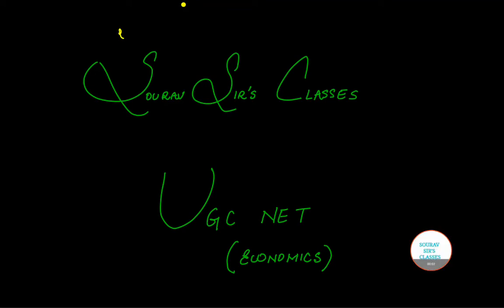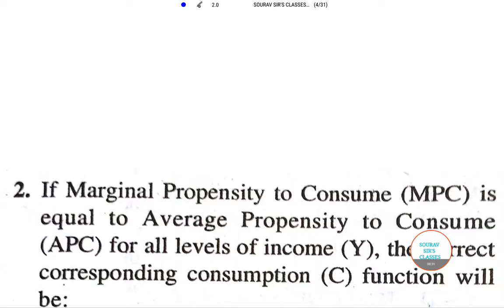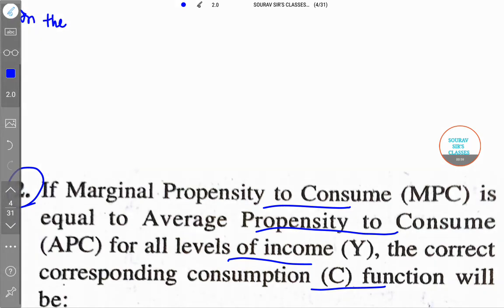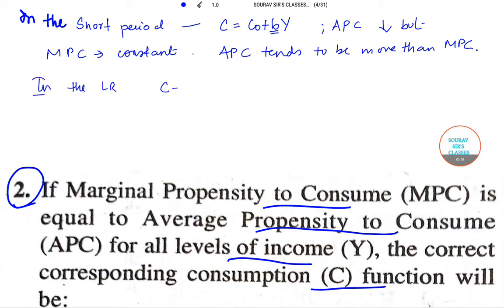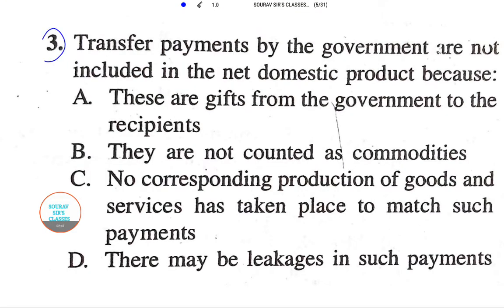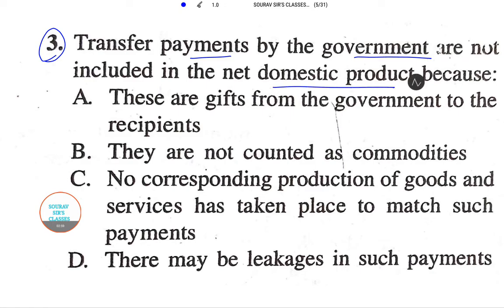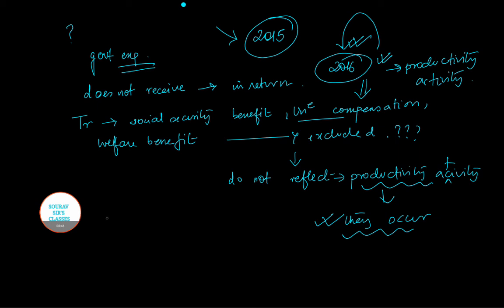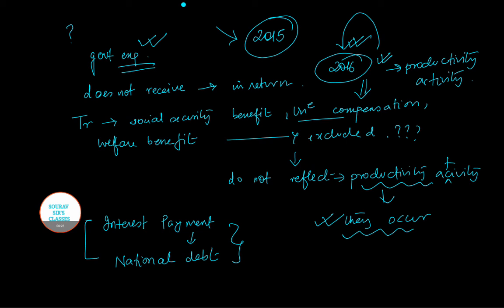UGC CSIR NET 2015 ECONOMICS SELECTED QUESTIONS PAPER 2 YEAR SOLVE,COMPLETE SOLUTION,ONLINE LECTURES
Statistics, for example, is mathematical in its methods but grew out of scientific observations which merged with inverse probability and grew through applications in the social sciences, some areas of physics and biometrics to become its own separate, though closely allied field. Computer science, computational science, population genetics, operations research, cryptology, econometrics, theoretical physics, chemical reaction network theory and actuarial science are other fields that may be considered part of mathematical sciences.

Some institutions offer degrees in mathematical sciences (e.g., the United States Military Academy, Stanford University, and University of Khartoum) or applied mathematical sciences (e.g., the University of Rhode Island).

CSIR UGC NET 2018 Eligibility
There are certain eligibility requirements which must be fulfilled by the candidates in order to appear for CSIR UGC NET 2018 exam. Following are the eligibility conditions which are required of the aspiring candidates:

Educational Qualification
M.Sc or an equivalent degree / Integrated BS-MS / BS - 4 years / BE / B. Tech / B. Pharma / MBBS.

Minimum Marks: 55% marks for General Candidates (50% for SC / ST / physically and visually handicapped candidates)
Qualifying Exam 1: M.Sc or those who have completed 10+2+3 years of the above qualifying examination, are also eligible to apply.
Qualifying Exam 2: BSc (Hons) or equivalent degree holders or candidates enrolled in Integrated MS-PhD program can apply as well.
Qualifying Exam 3: Bachelor’s degree / enrolled for PhD / Integrated PhD programme
Qualifying Exam 4: PhD degree holders, who have passed Master’s degree before September 19, 1991 with minimum 50% marks, are eligible to apply for only Lectureship.